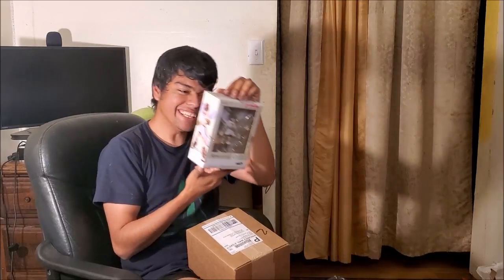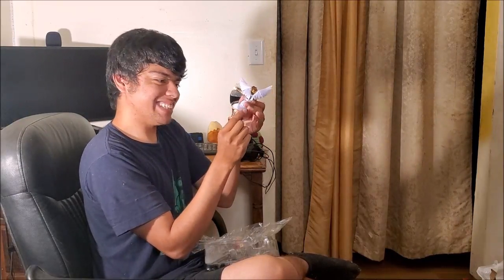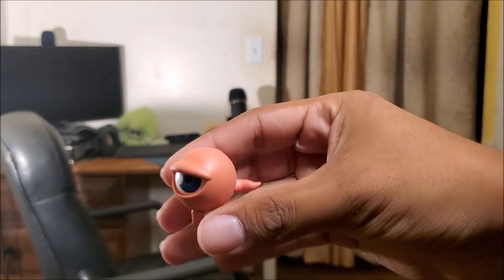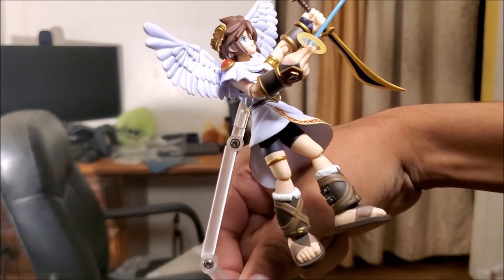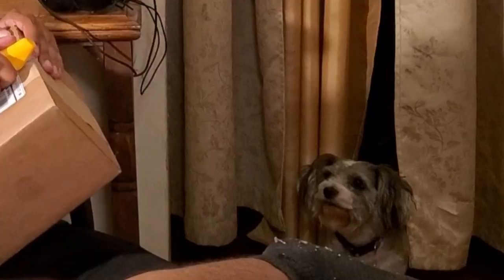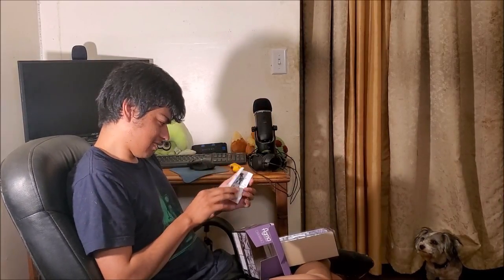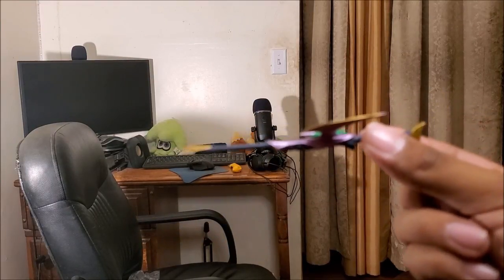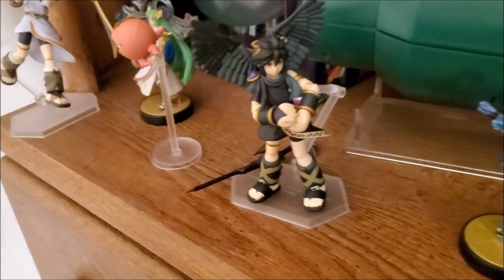Official Pit and Dark Pit Figma Unboxing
I'm am a HUGE Kid Icarus fan. I love it as much metroid probably.  so I'm super excited to buy these official Pit and dark pit figmas. These unboxing videos are super fun to make, and I hope u enjoy, and let me know if ull like to see more unboxings

People to Thank!
Onion Skin for Profile Picture